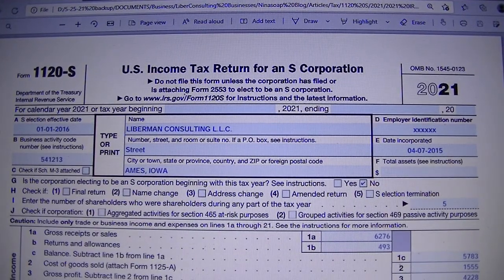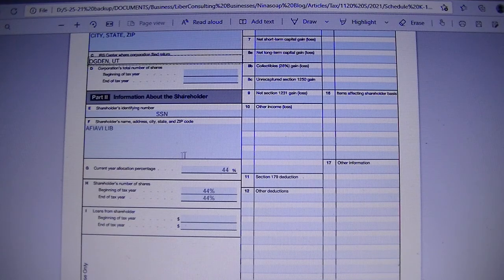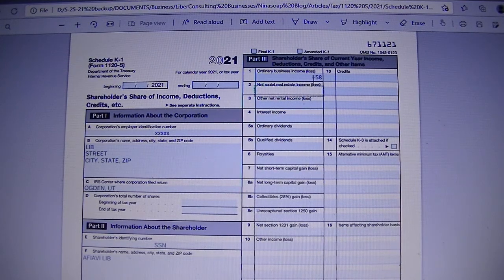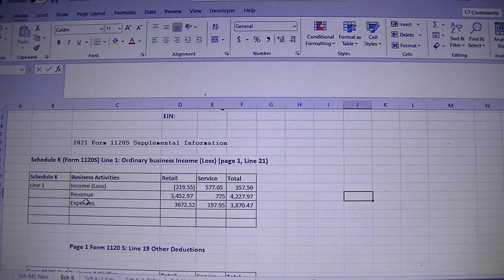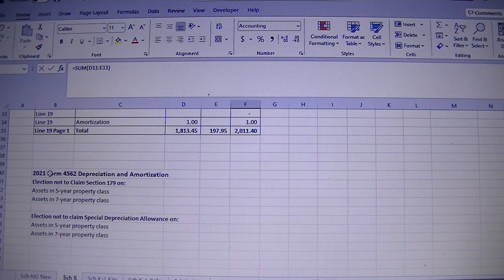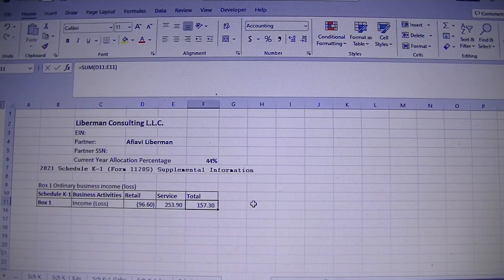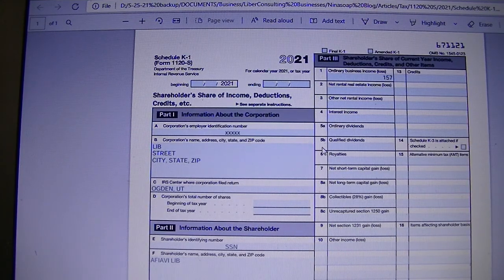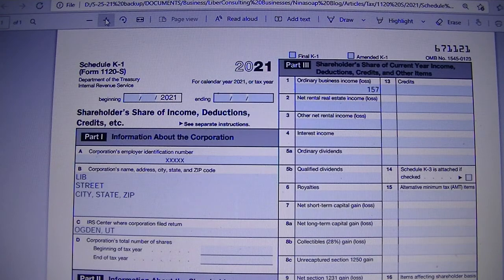3-How to Complete Schedule K-1 Form 1120S for 2021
Complete Schedule K-1 (form 1120S) after you completed Form 1120S.
The total schedules K-1 should equal schedule K. “ (We welcome you to join us. Email List)

If you have 2 partners owning the business equally, you will fill out 2 Schedules K-1 (Form 1120S). Each one would be 50% of schedule K. Both schedule K-1 totaled together would match Schedule K.
If you are the only owner of the S corporation, you would complete 1 Schedule K-1. Numbers on Schedule K-1 would be the same as the numbers on Schedule K.
Every line on schedule K would have a corresponding box on schedule K-1. Read IRS Instructions for Form 1120S for every line on schedule K you have entered a number, to see how you should report it on schedule k-1.
You would add Schedule K-1 to the Form 1120s.
Keep a copy for your business record after you print the Form 1120S and signed it.
Distribute Schedule K-1 to partners.
The video explains how to complete Schedule K-1 (Form 1120S) and how to locate the address to mail your Form 1120S.
Also locate in the instructions for Form 1120S how to organize your Form 1120S, its Schedules, and attachments before you staple them.
You might need to make a copy of your signed Form 1120S to have on hand when you file your State Form 1120S. Some states require you submit your Federal Form 1120S with your State Form 1120S.

3-How to Complete Schedule K-1 Form 1120S for 2021

Playlist: How to Complete Form 1120S S Corp Tax Return
Videos:
1-How to complete 2021 IRS Form 1120S and Schedule K-1 For your LLC taxed as an S Corporation:

How to Complete IRS Form 1120S and K-1 with no Revenue for your LLC Taxed as an S Corporation

LibermanConsultingL.L.C.